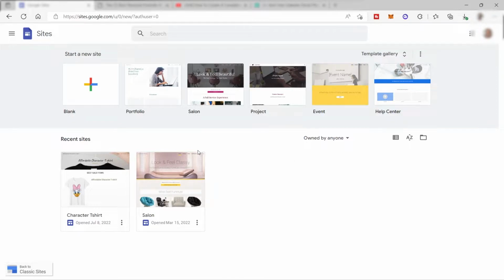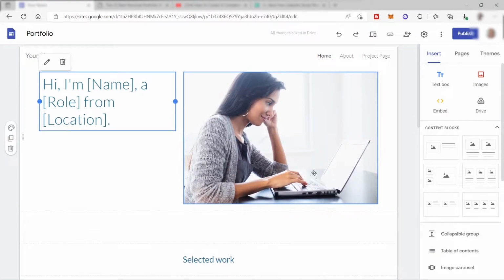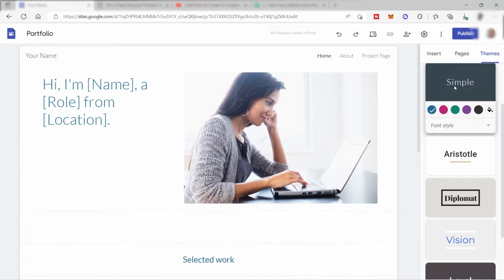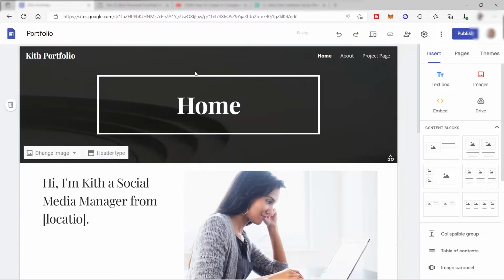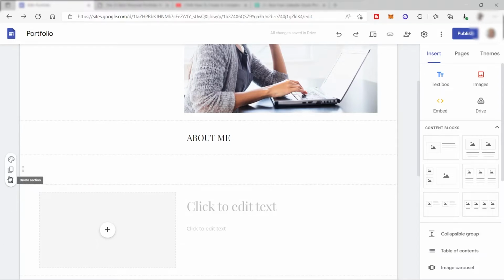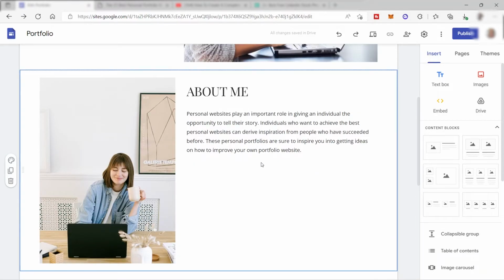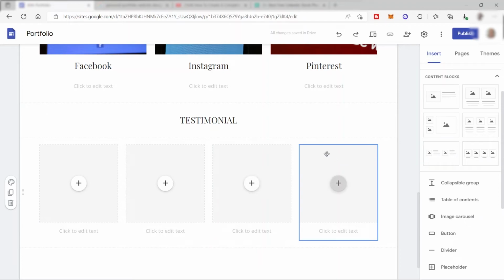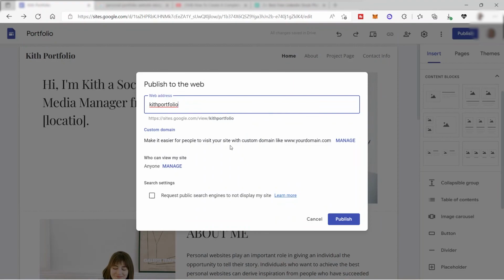Google Sites - Build a Free Personal Website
In this video, I will show you‎‎‏‏‎ ‎how to build your personal website for free using Google Sites which is a website builder online. This step by step tutorial will guide you through Google Sites with its ready-made templates you can customize, as well as the built-in tools to design and build your free personal website as you like.